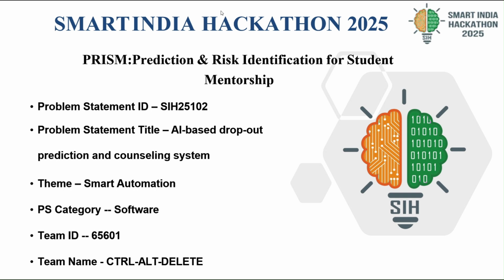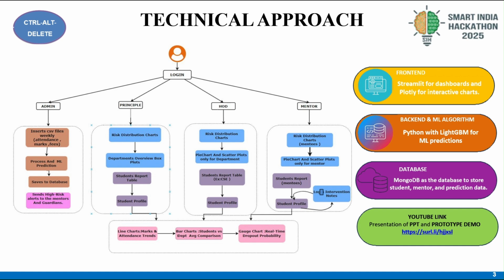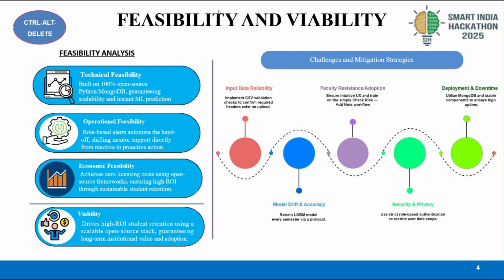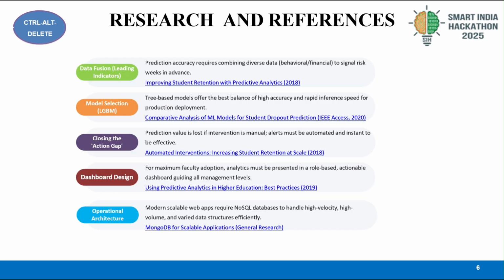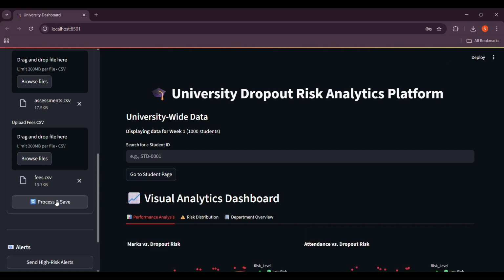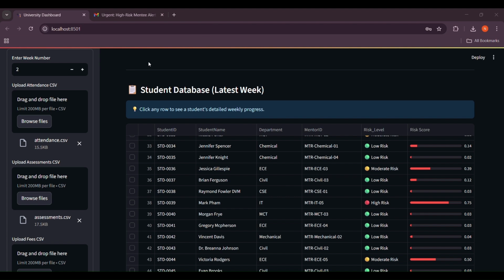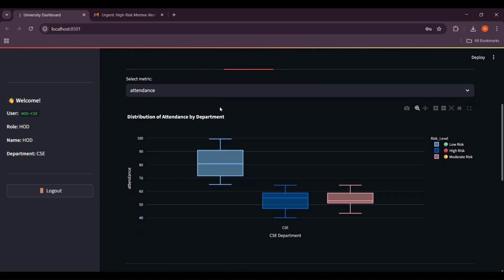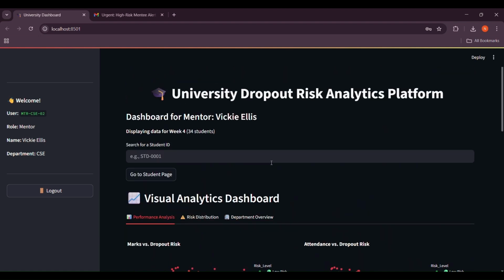AI-based drop-out prediction and counseling system | SIH25102 | TeamId 65601 | SIH | 2025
Background: By the time term-end marks reveal failures, many struggling students have disengaged beyond recovery. Counsellors and mentors need a mechanism that surfaces risk indicators-faliing attendance, high number of attempts exhausted to pass a particular subject, reducing test scores-weeks earlier.
 Description: Attendance percentages live in one spreadsheet, test results in another, and fee-payment data in a third. No single view exists to signal that a learner is slipping in multiple areas simultaneously. Commercial analytics platforms promise predictive insights but demand funds and maintenance beyond the reach of public institutes. A simpler, transparent approach would merge existing spreadsheets,apply clear logic to colour-code risk,and notify mentors on a predictable schedule.Such a system must be easy to configure, require minimal training, and empower educators-not replace their judgment. By focusing on data fusion and timely alerts rather than complex algorithms, the institute can intervene early and reduce drop-out rates without fresh budget lines.This challenge epitomises the hackathon spirit: take what is already present, integrate it cleverly, and produce meaningful impact using machine learning.
Expected SoIution: Participants are expected to build a consolidated digitaI dashboard that automatically ingests attendance,assessment scores, and other student related dala;applies clear, rule-based thresholds to identify at-risk students; highIights them in an intuitive visual format; and dispatches regular notifications to mentors and guardians, ensuring early,data-driven intervention achieved entirely through suitable machine learning approaches.
Organization:Government of Rajasthan
Department:Directorate of Technical Education (DTE)
Category:Software
Theme:Smart Automation